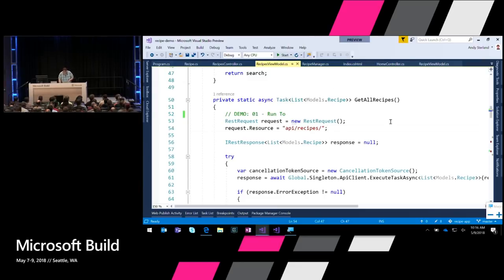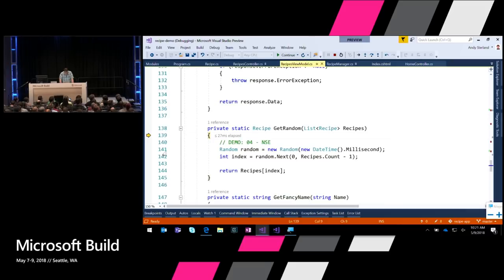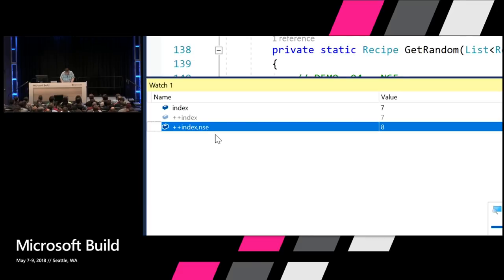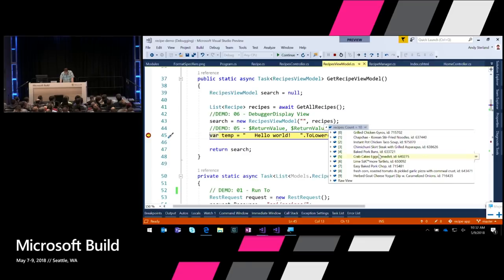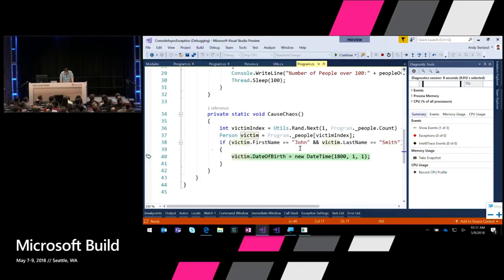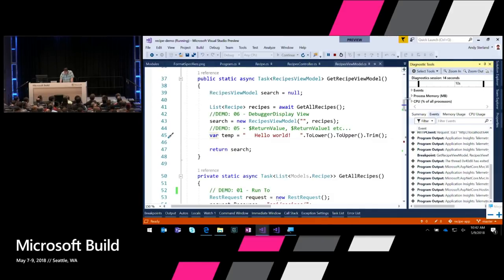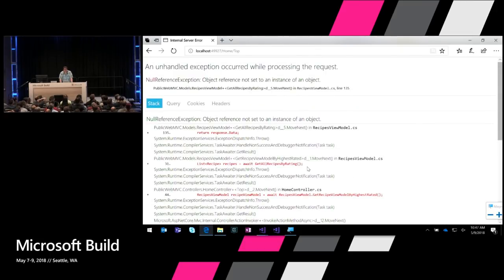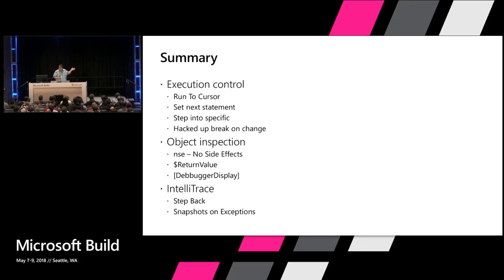Supercharge your debugging in Visual Studio 2017 : Build 2018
Come to this all-demo session to learn how to make the most of the Visual Studio debugger. We’ll tour almost all of the debugger, throwing in tips and tricks as we go along, and also calling out what is brand new in the latest version of the debugger in Visual Studio 2017. Whatever your experience level, we guarantee you will learn something new about debugging!